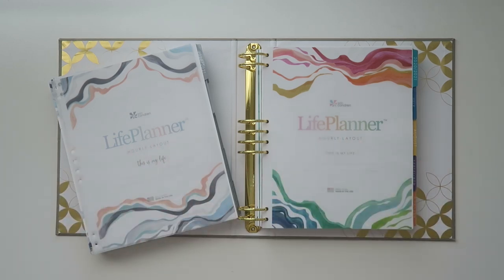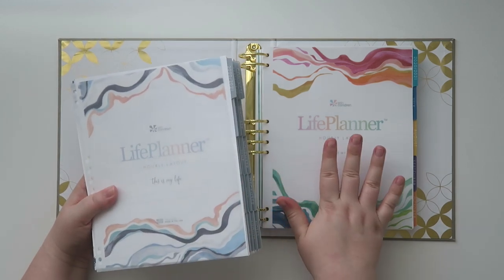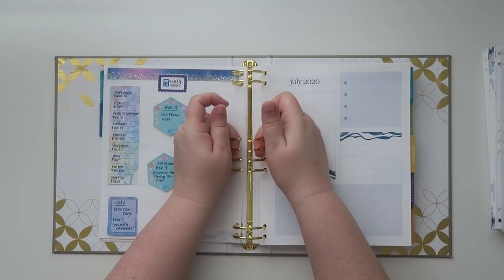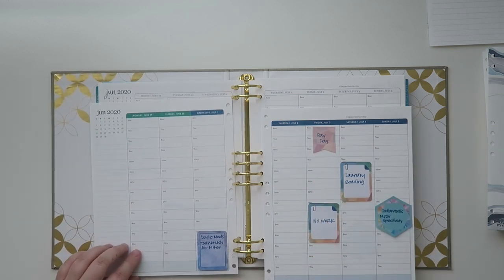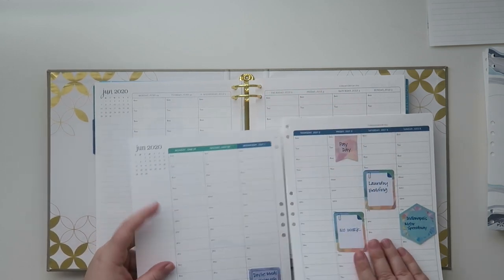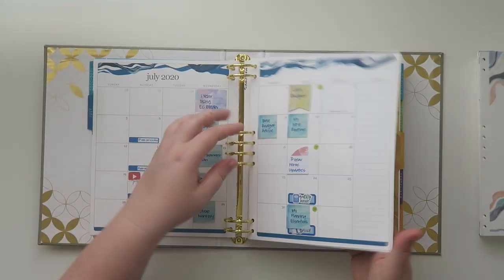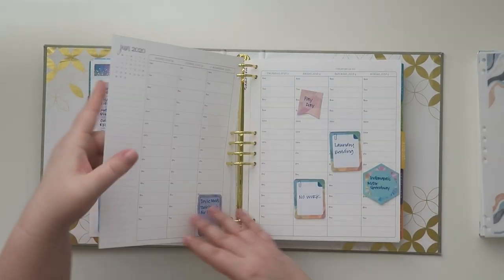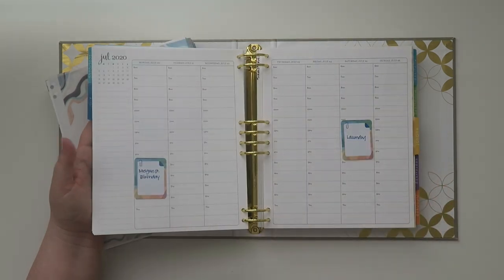Making My Perfect Planner | Erin Condren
I'm combing TWO of my favorite Erin Condren Life Planners to create MY Perfect Planner into a FRANKEN-PLANNER! Have you created a hybrid planner of your own? I think I'm going to love this new layout for the new planning year.

If you are interested in any Erin Condren products, links are below.

1st time Erin Condren customers, use this link to get $10 off your 1st purchase.

This is not a sponsored video. All opinions are 100% my own